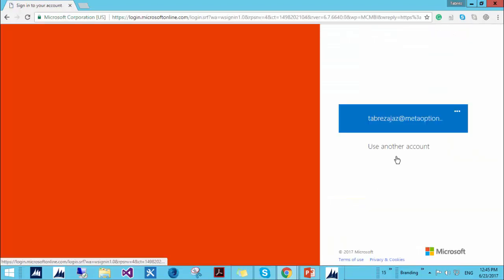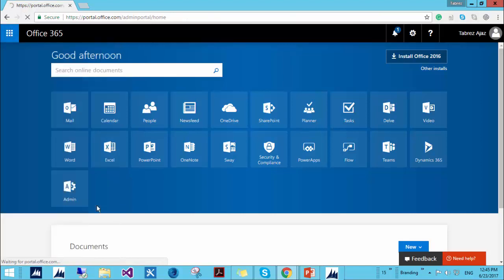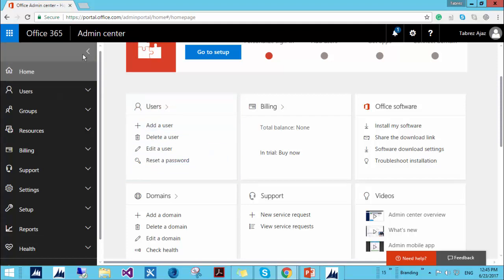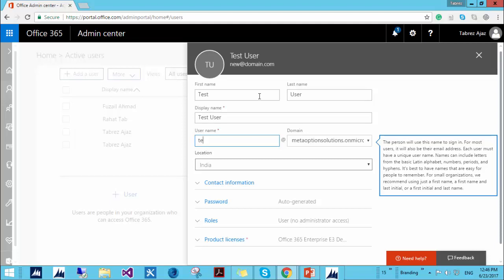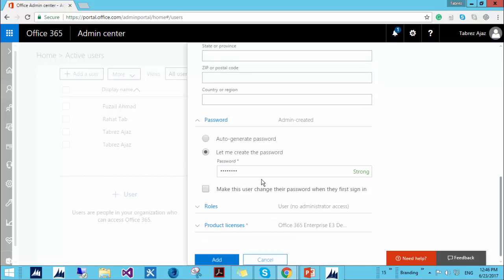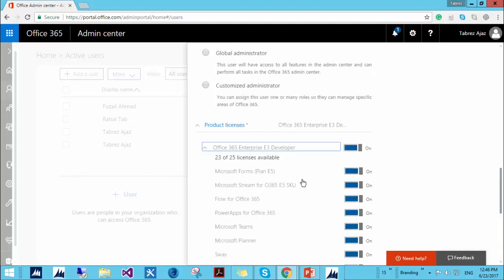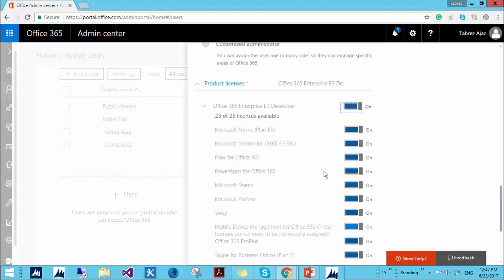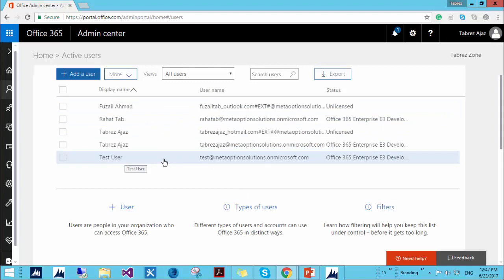Add User to Office 365 [2]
Add a new user to Office 365 and assign a license to the newly created user.